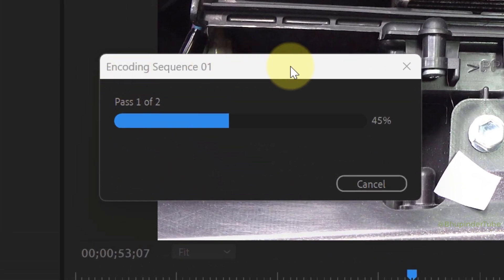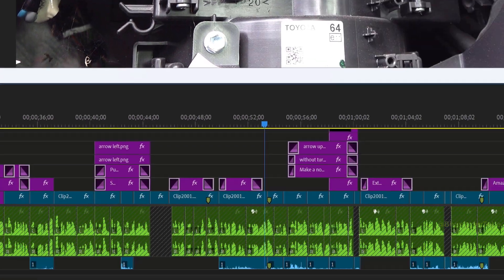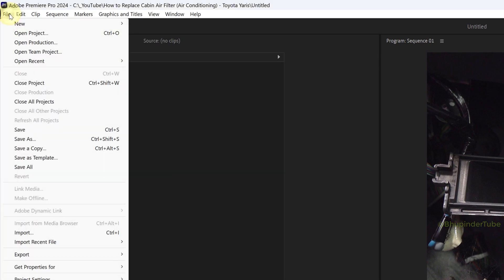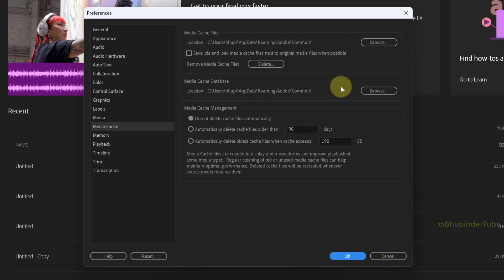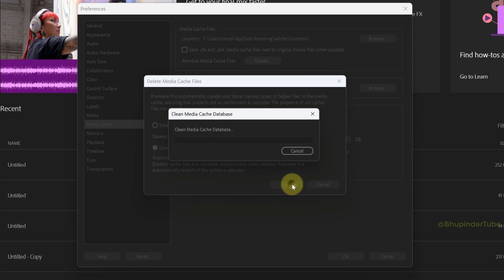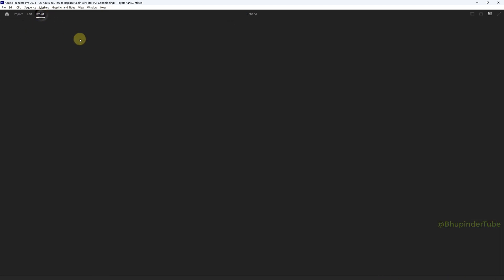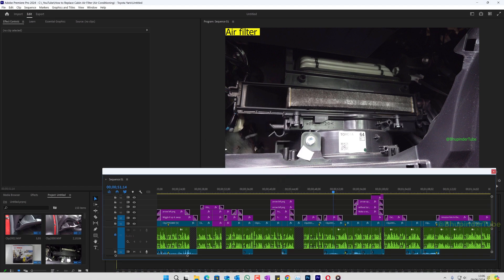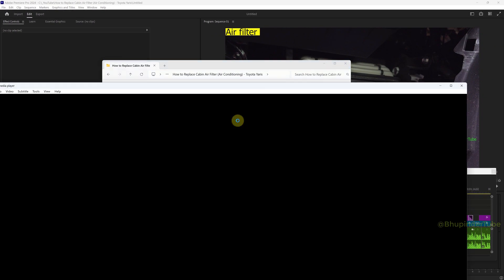FIX Premiere Pro STUCK EXPORTING/ENCODING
FIX Premiere Pro STUCK EXPORTING: If during exporting your video in Premiere Pro, the encoding is stuck, then watch this 1 minute video to learn how to fix it!